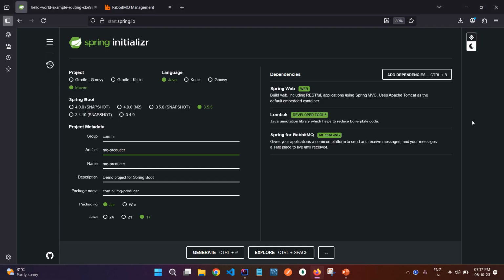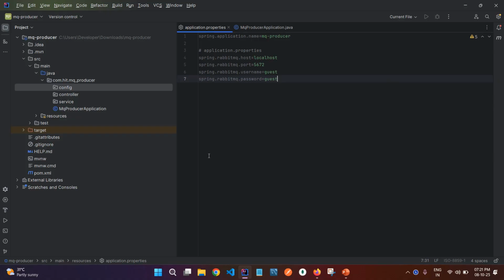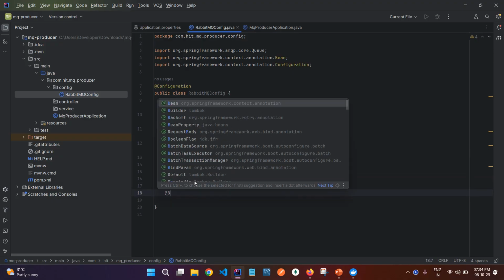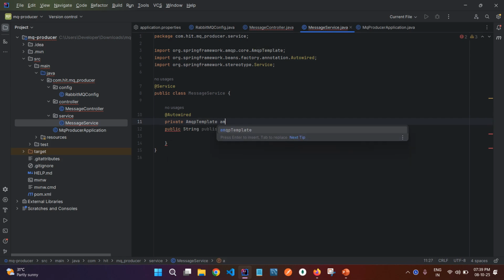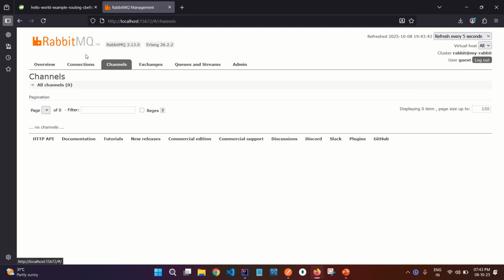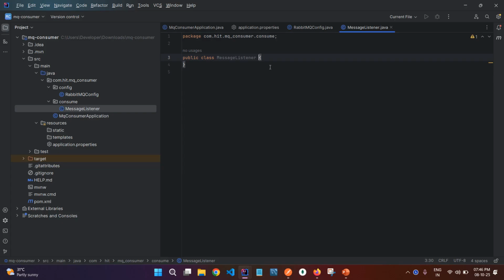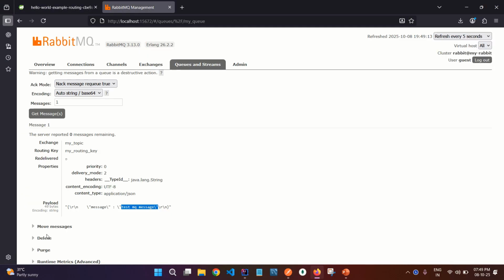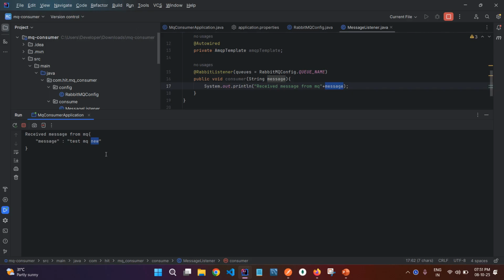RabbitMQ Spring Boot Tutorial | Producer & Consumer Example Step by Step | Java Microservices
Learn how to setup the rabbit mq configuration in Spring boot application. This session also covers the producing of message from spring boot to rabbitmq and consume message from rabbit mq to spring boot application and you can have the multiple topics and queues to distribute the real time message to n number of microservices in real time.

Learn RabbitMQ with Spring Boot in this hands-on tutorial!
In this video, you’ll learn how to build two separate Spring Boot applications — one acting as a Producer and the other as a Consumer — to exchange messages via RabbitMQ using Spring AMQP.

Whether you're building microservices, asynchronous event systems, or real-time applications, this guide will help you understand how RabbitMQ integrates seamlessly with Spring Boot.

✅ What is RabbitMQ and how message queues work
✅ Setting up RabbitMQ locally using Docker
✅ Spring Boot RabbitMQ configuration
✅ Creating a Producer application to send messages
✅ Creating a Consumer application to receive messages
✅ Using Exchange, Queue, and Routing Key
✅ Testing message flow between two Spring Boot apps

🧰 Tech Stack

Java 17+

Spring Boot

Spring AMQP

RabbitMQ

Maven